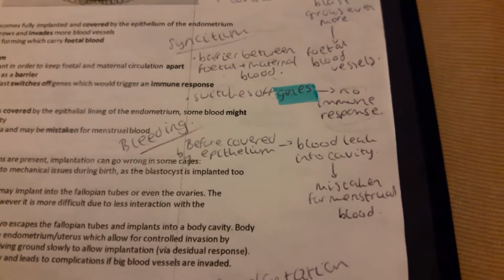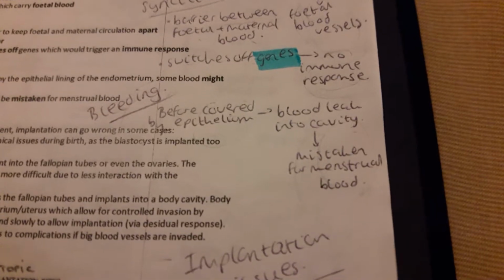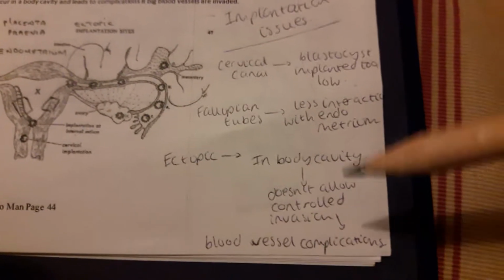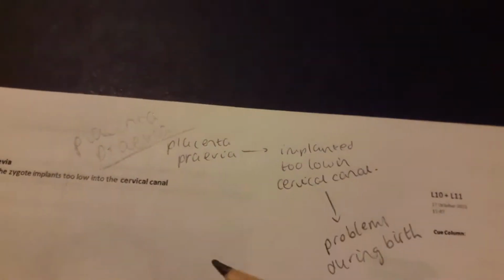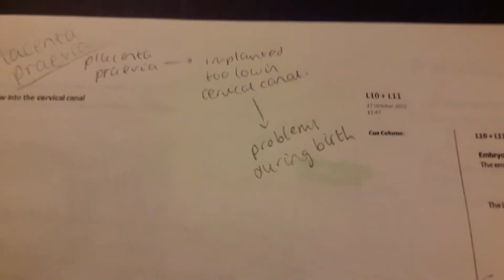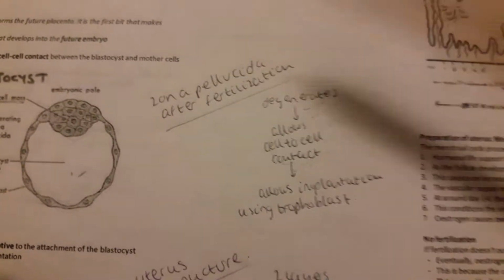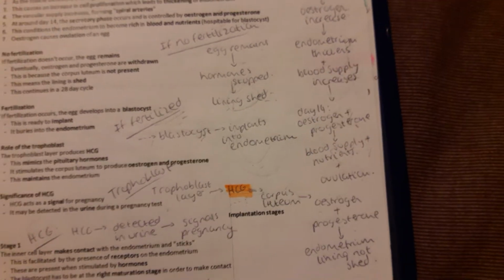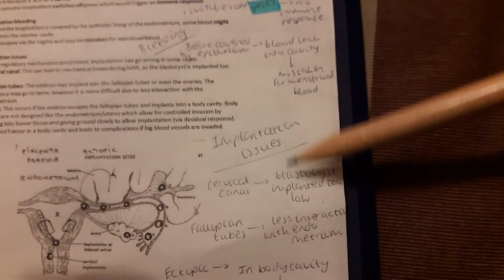Development of the trophoblast HS 2.3